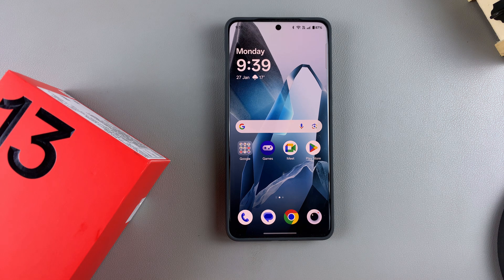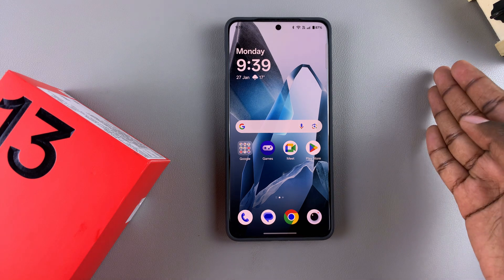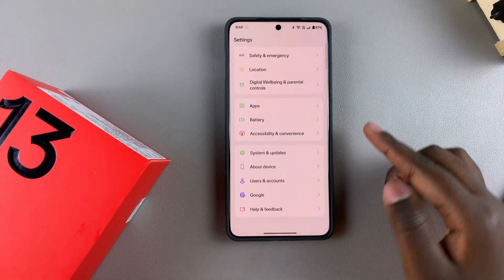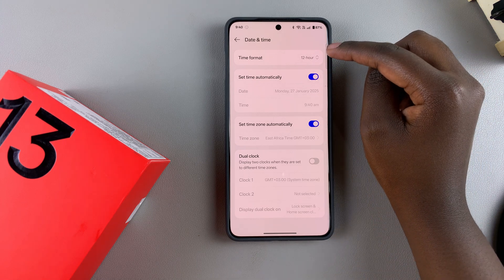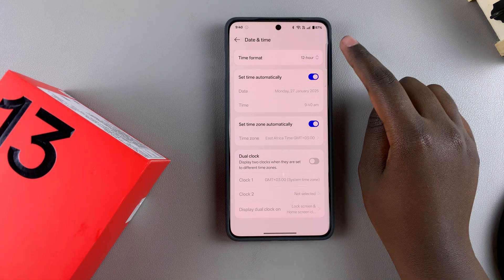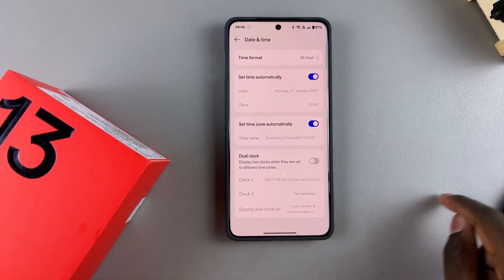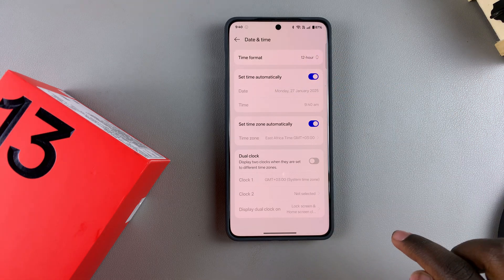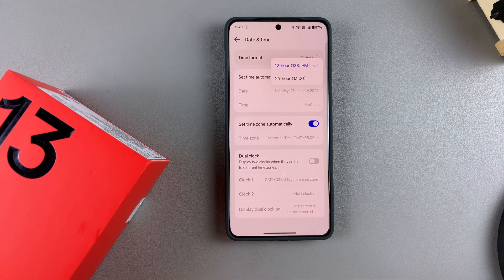How To Change Clock Format On OnePlus 13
Want to switch up the clock format on your OnePlus 13? In this video, we’ll show you exactly how to change between 12-hour and 24-hour formats to suit your preferences. It’s quick and easy, so you can personalize your device to match your style

Open SETTINGS
lOOK FOR SYSTEM & Updates
Tap on date & time
Select time format and change it to  24-hour time system

Cell Phone Tripod Adapter